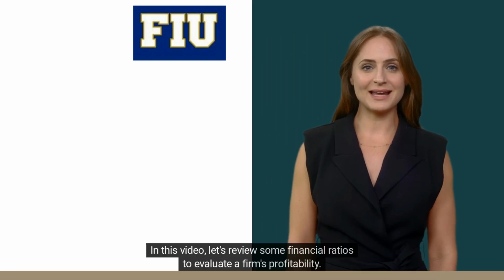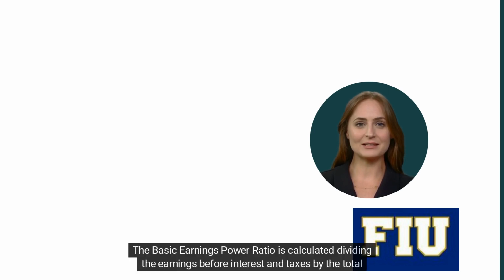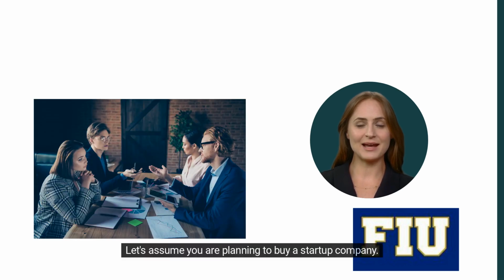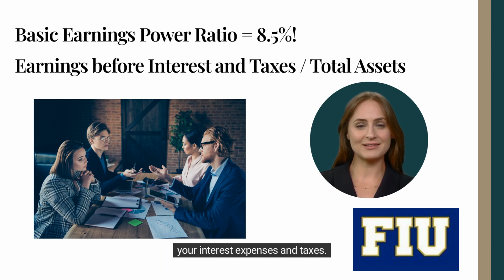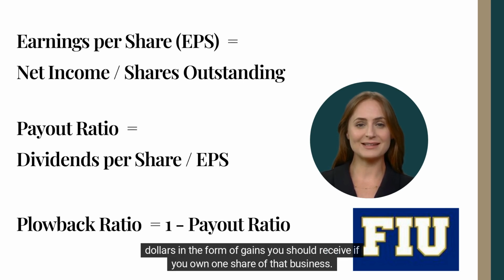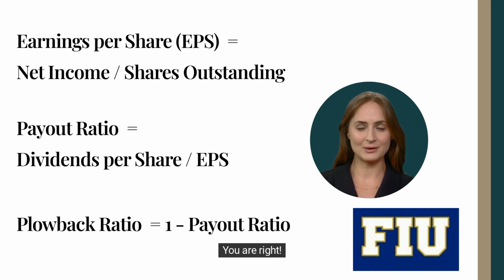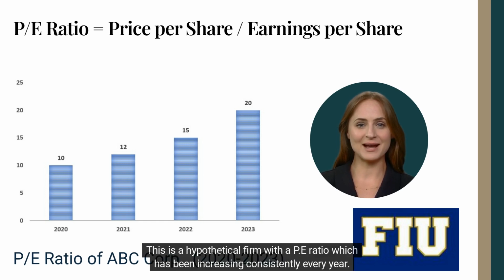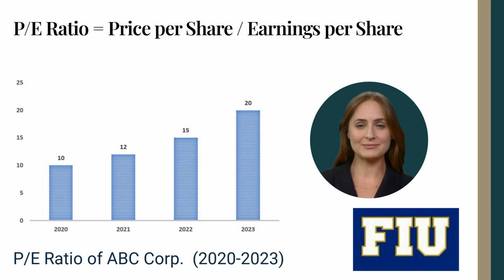Profitability Ratios | Financial Ratios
Profitability Ratios: ROA, ROE, Profit Margin, PE Ratio, Basic Earnings Power Ratio, Payout Ratio